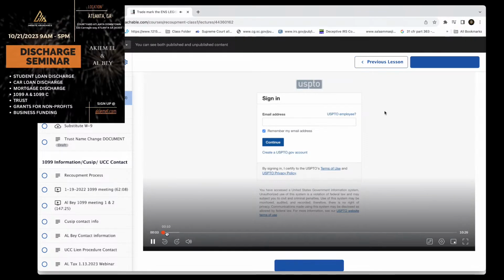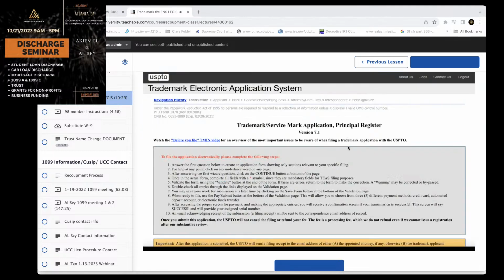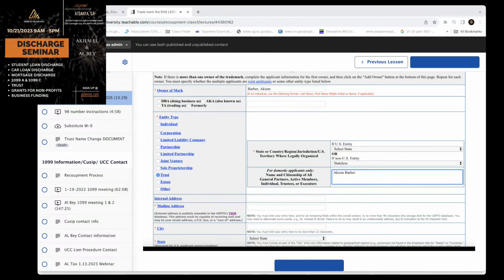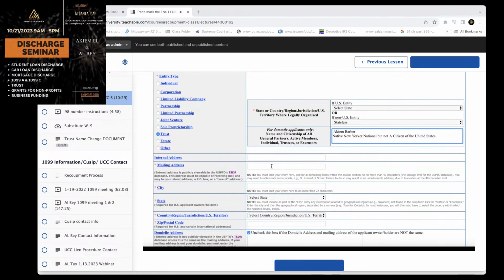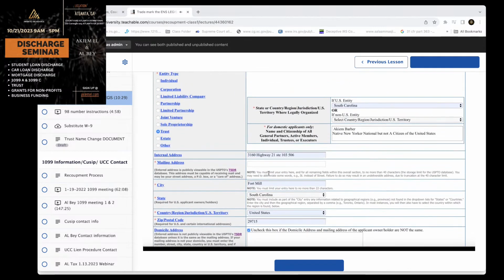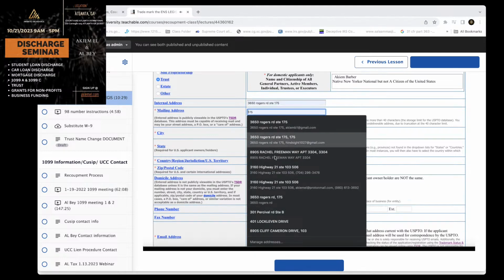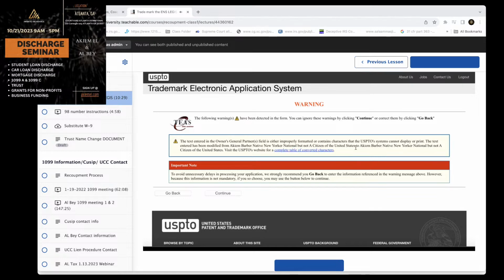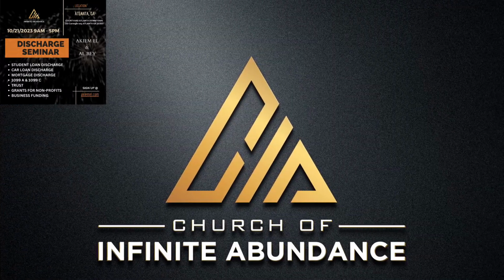Sunday Inspiration!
Books TO READ:
RICH DAD POOR DAD
ATOMIC HABITS